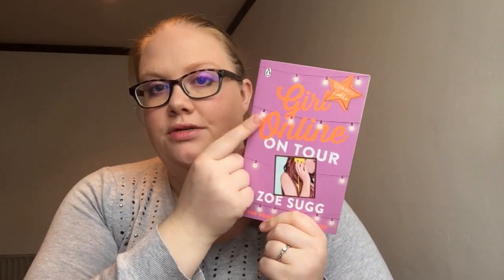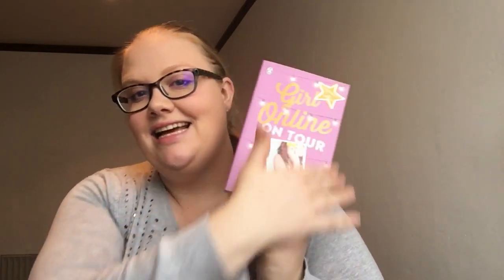Daphne Inspired Books // scoobydooathon 📂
Hey guys, this is the last of my scoobydooathon videos and today we are talking about books inspired by Daphne Blake from Scooby Doo! Happy reading, let's chat!

VIDEO SHOUTOUT
Ashleigh @ A Frolic Trough Fiction